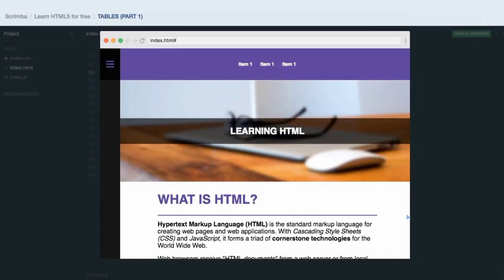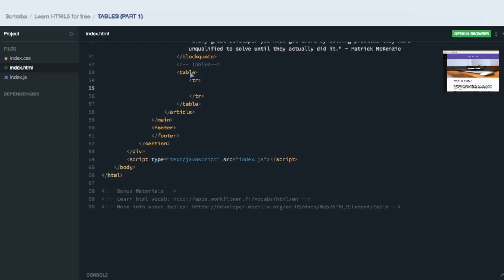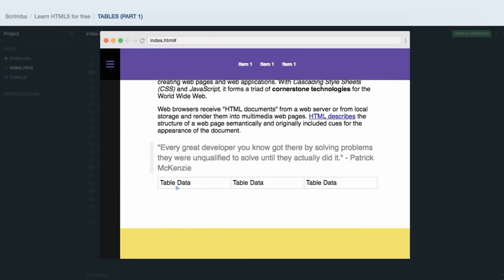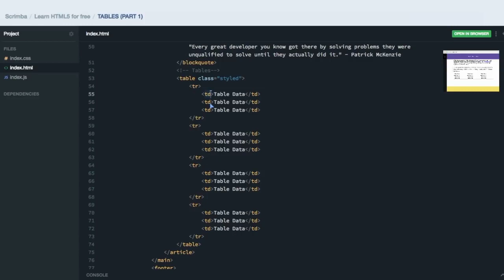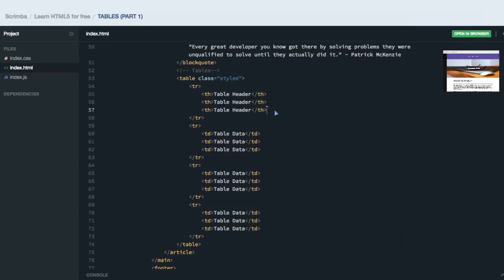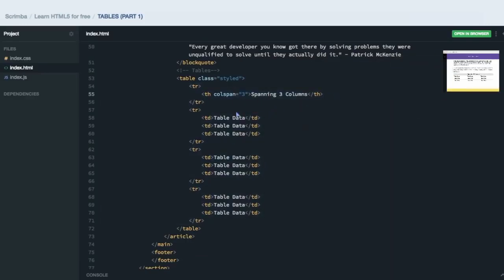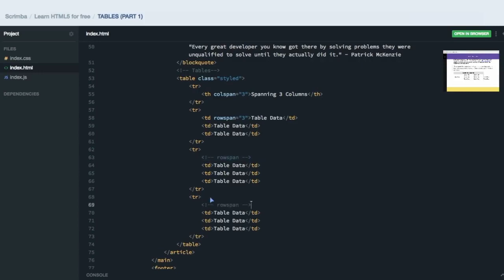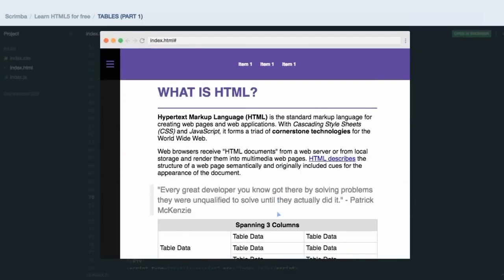Table In HTML